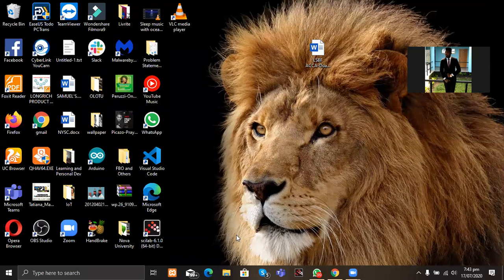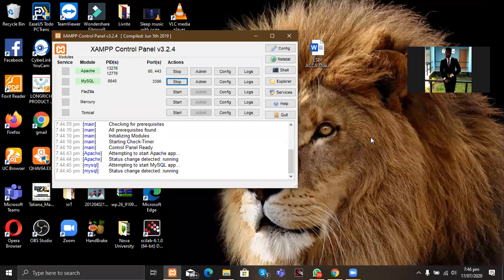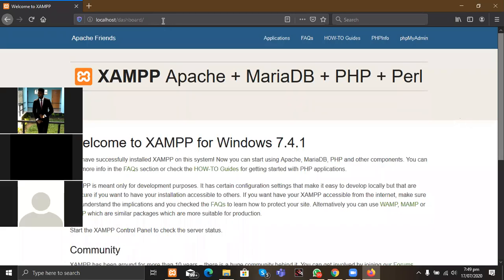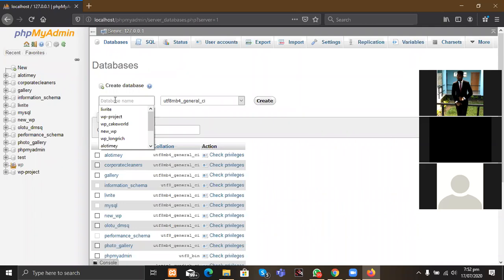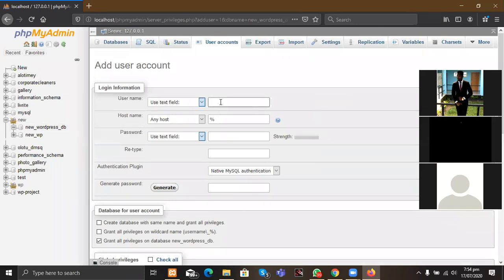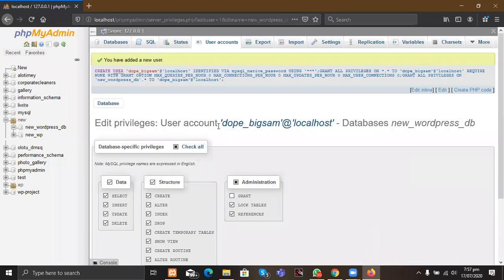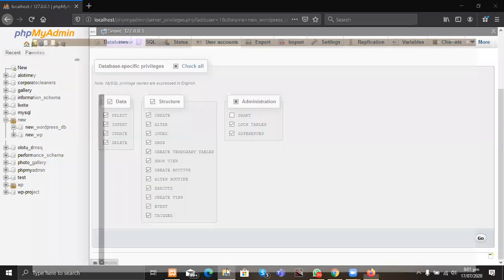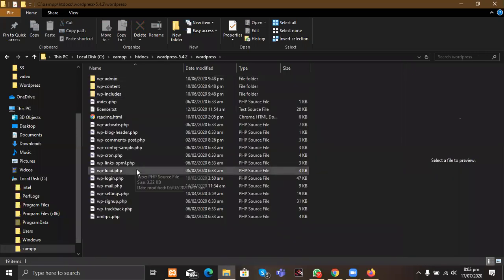Web Design Consultancy session by Bigsam